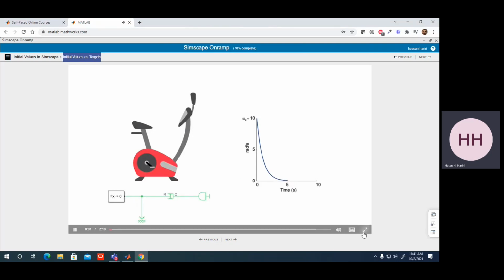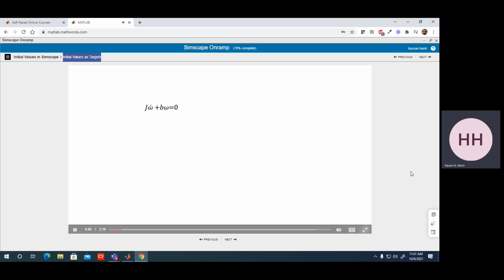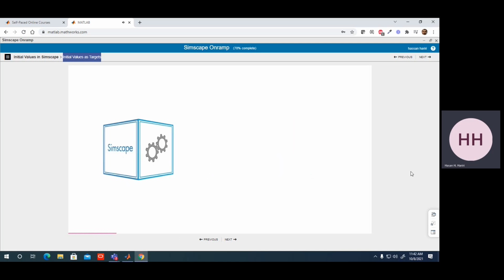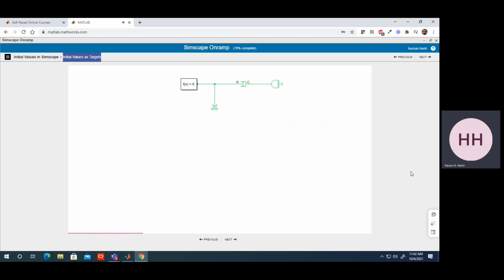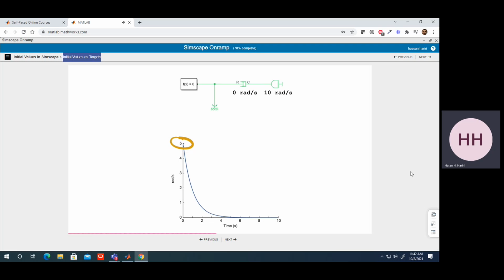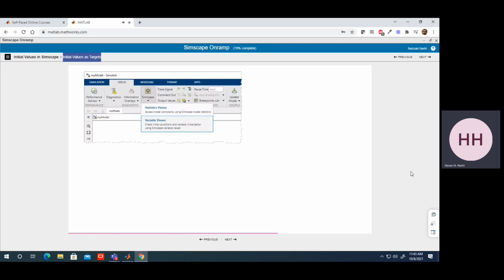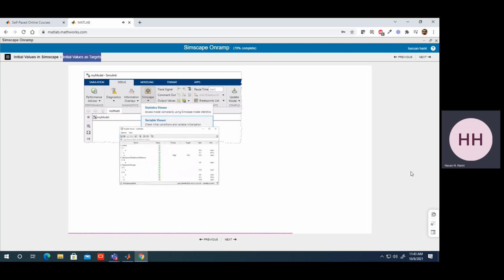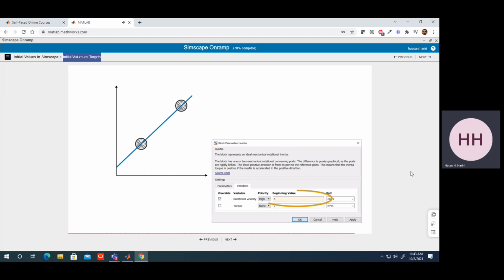Initial Values as Targets